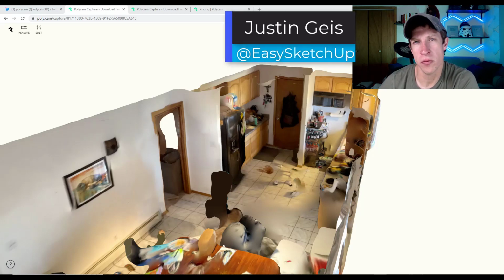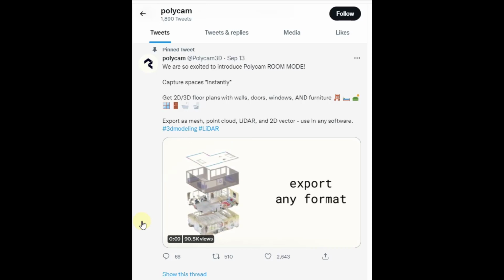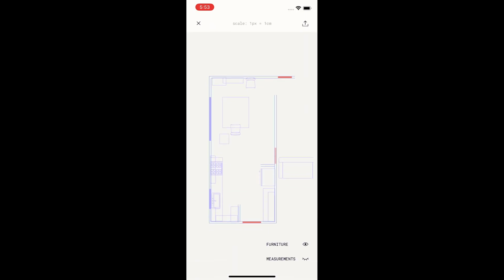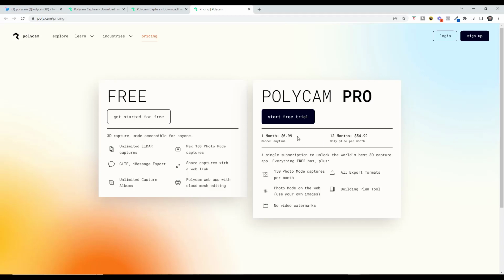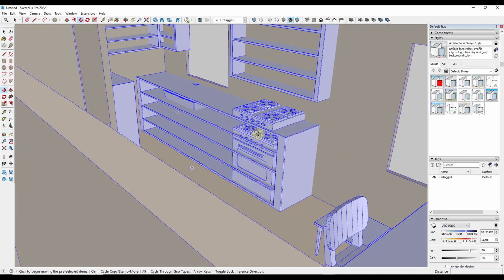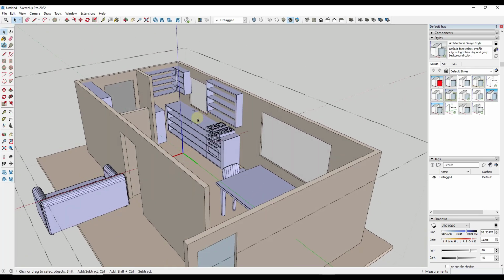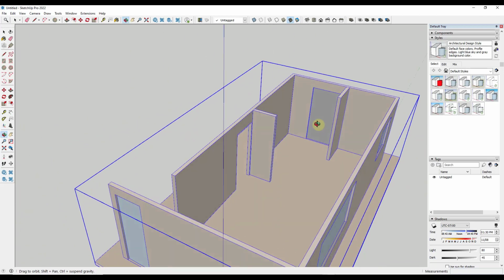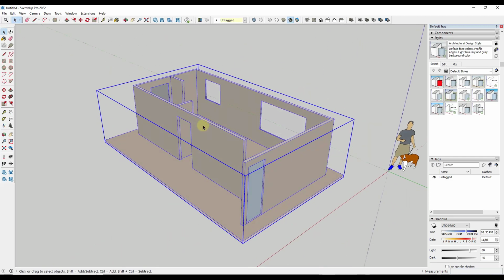Creating ROOM MODELS from Phone Lidar Scans! (New App Update!)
In this video, we check out how you can use Lidar on your Iphone along with the Polycam app to instantly create floor plan 3D models in SketchUp!

TIMESTAMPS
0:00 - Introduction
0:21 - How Polycam Room Mode works
1:15 - Kinds of exports from the app
2:14 - Importing the scan/wall data into SketchUp
2:29 - How to hide furniture in SketchUp
3:49 - How to hide furniture in the app export
4:57 - Is Lidar scanning the future of 3D modeling?